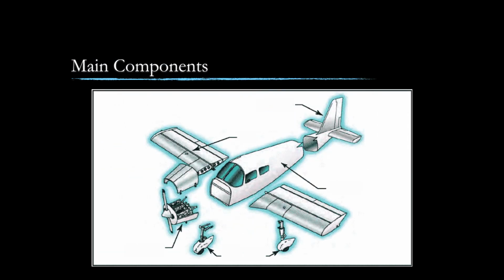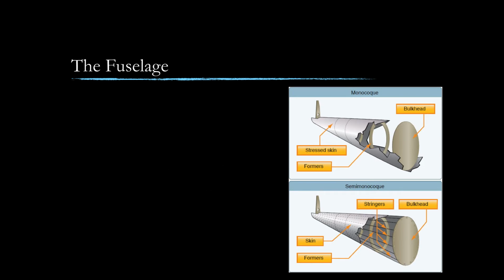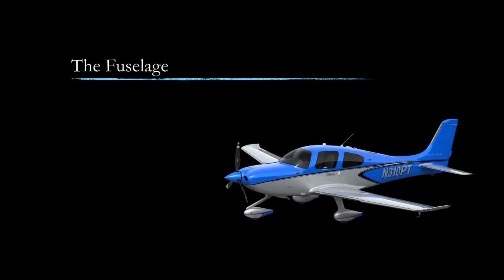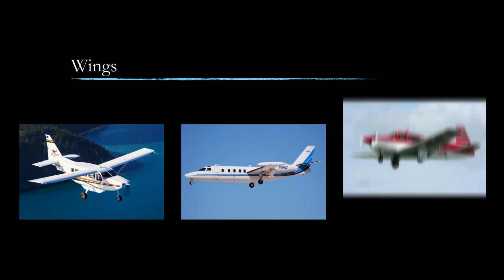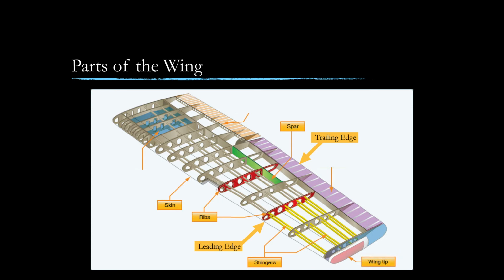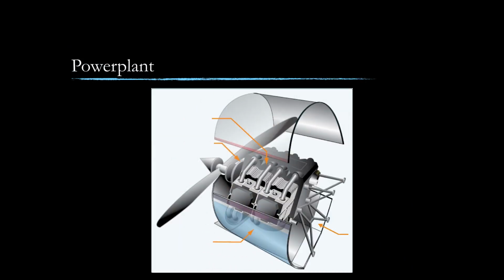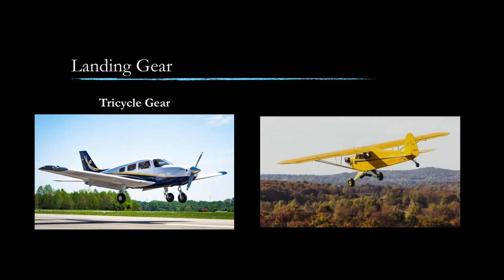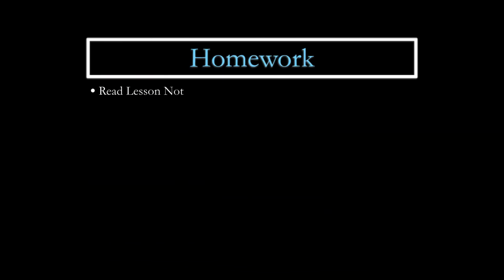The 5 Major Airplane Components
A video lecture that discusses the major airplane components and what they are.